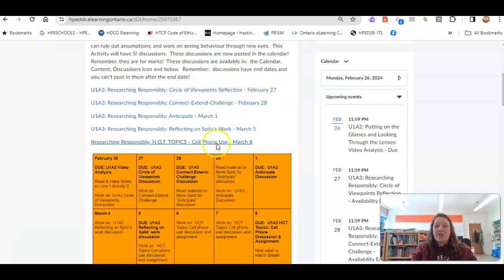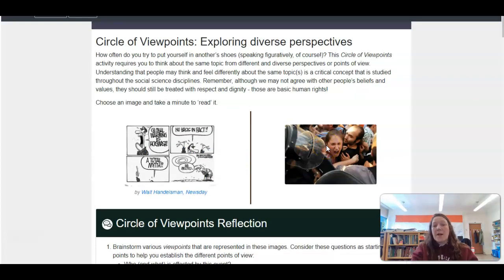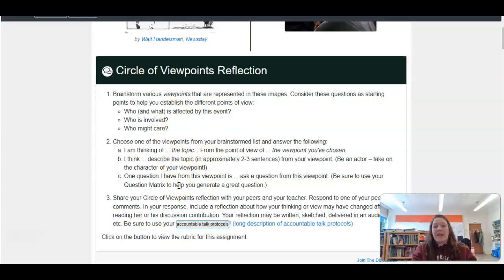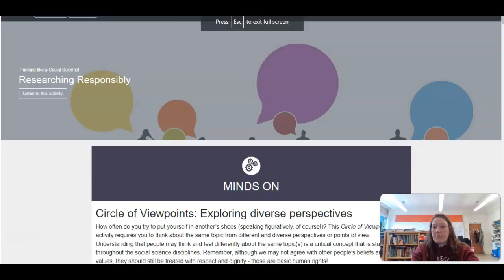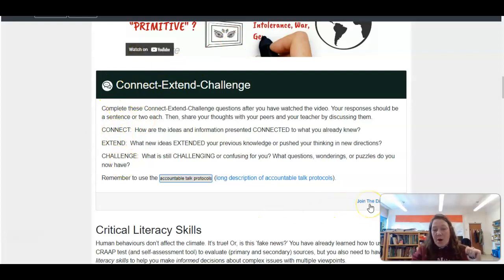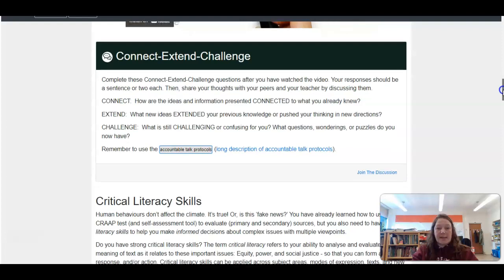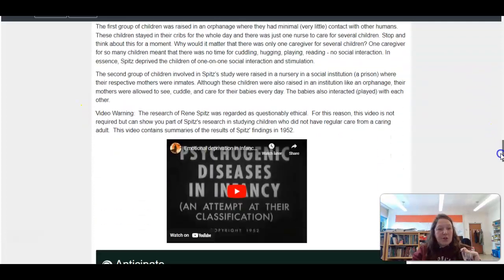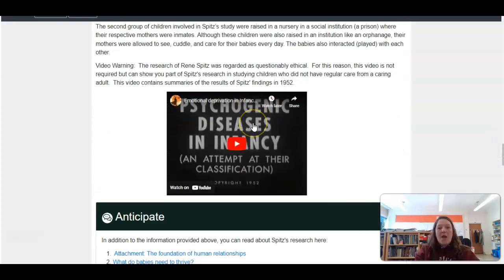Unit 1 Activity 3 HSP3C